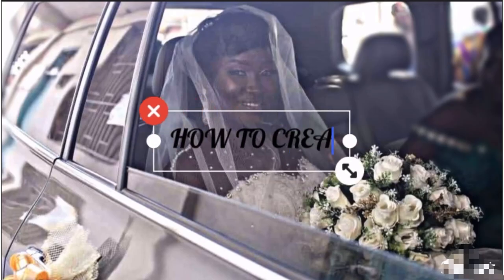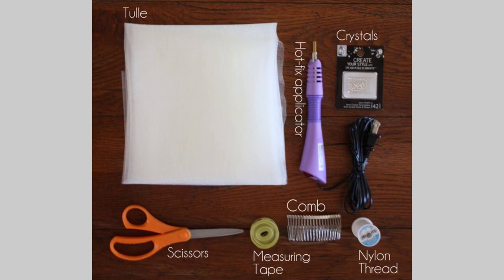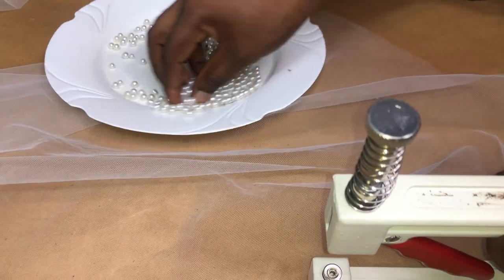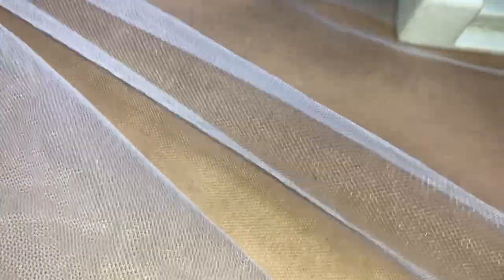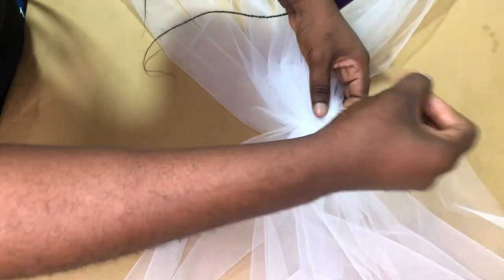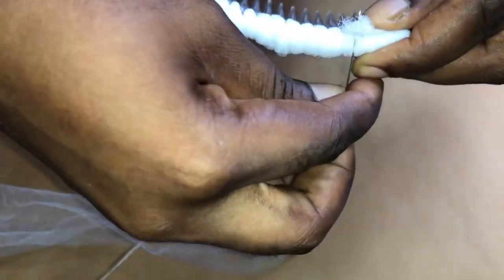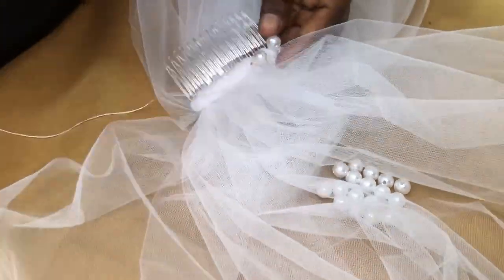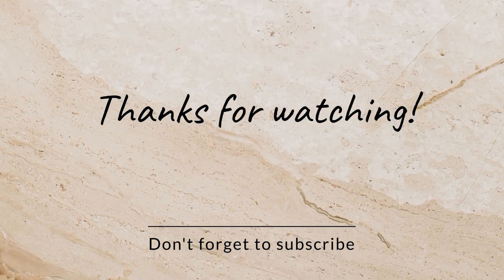5 SIMPLE STEPS TO MAKE A WEDDING VEIL.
Hello everyone! This is a simple 5 steps tutorial on how to make a wedding veil.

•Tulle/veil net
•veil comb
•thread & needle
•a pair of scissors
•lace trim
•pearls /stones/crystals

Musician: Philip E Morris